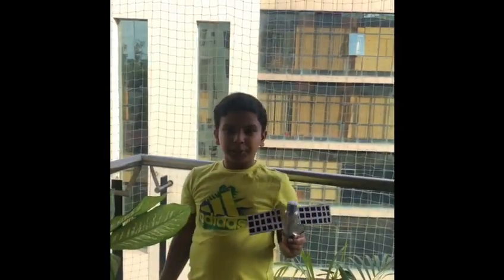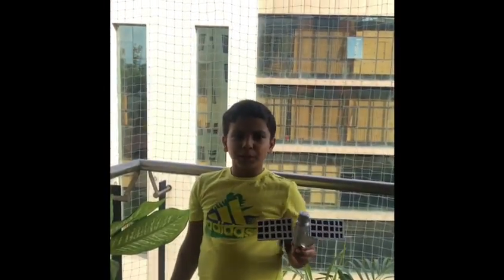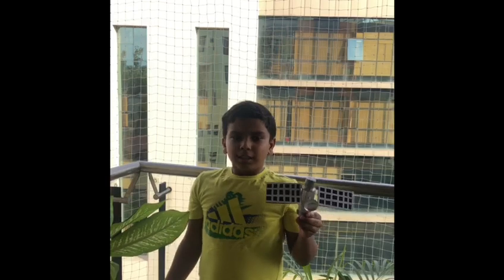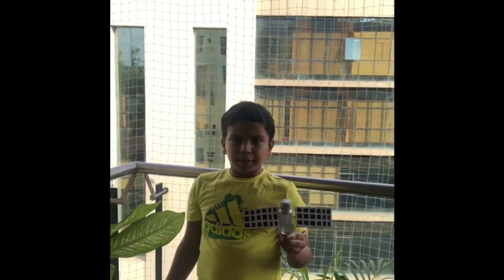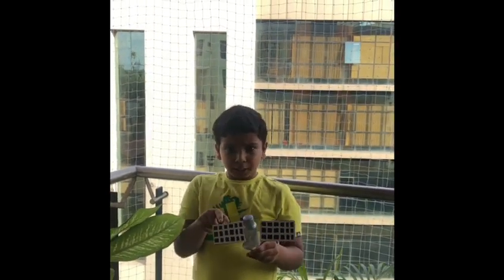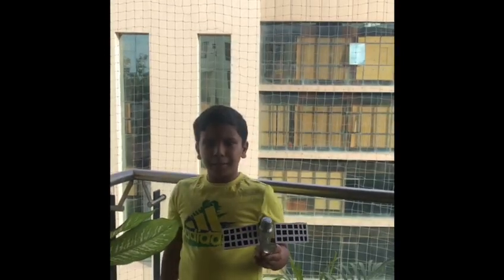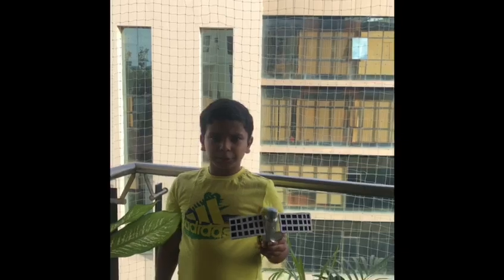Fun Making a Satellite at Home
It's a DIY satellite made up of all stuff that's easy available at home